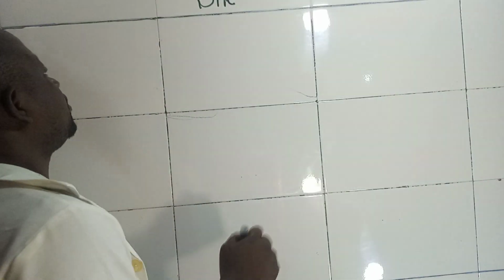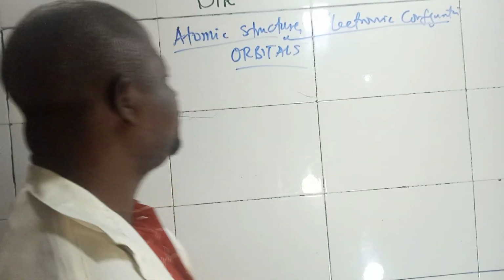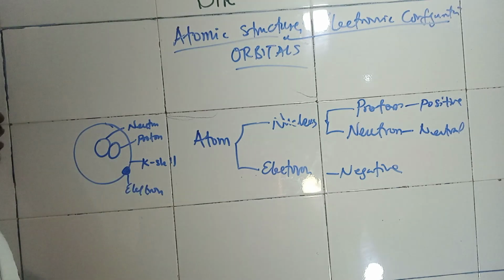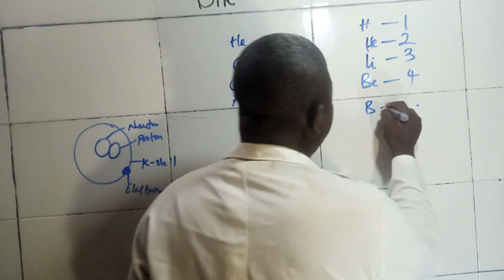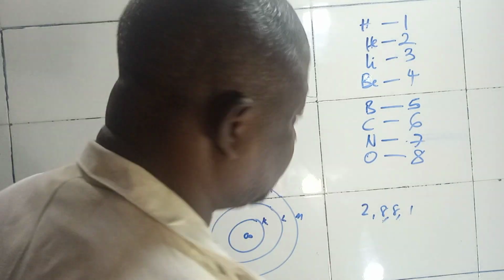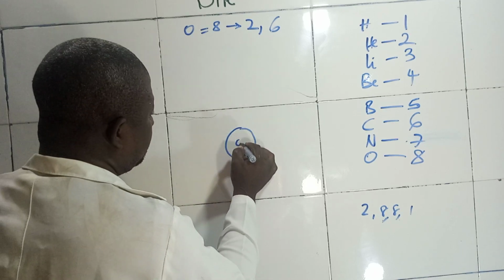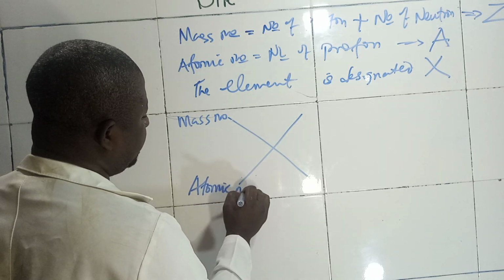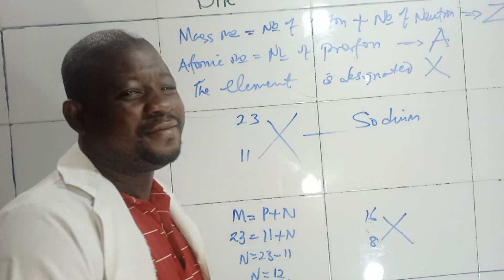atomic structure, electronic configuration & spdf orbital(part 1)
atomic structure, electronic configuration &spdf orbitals